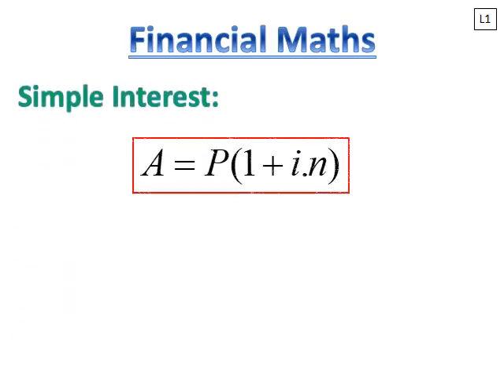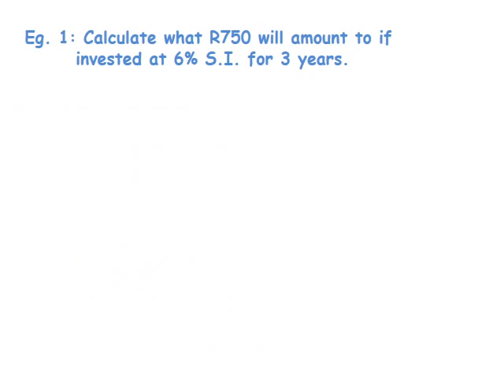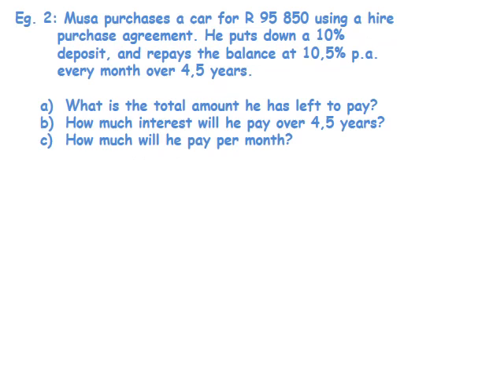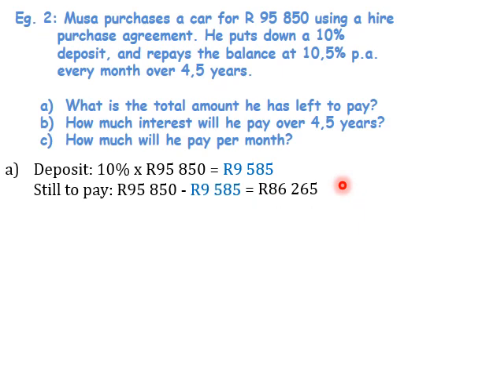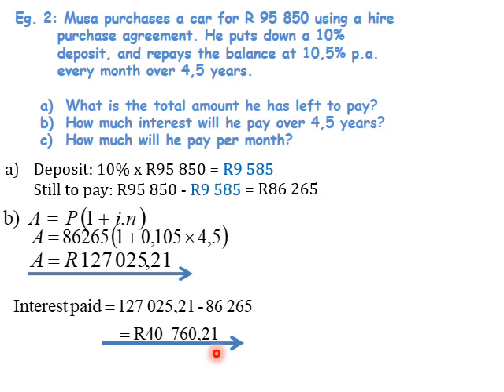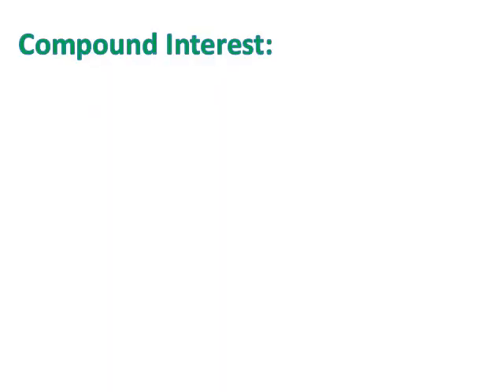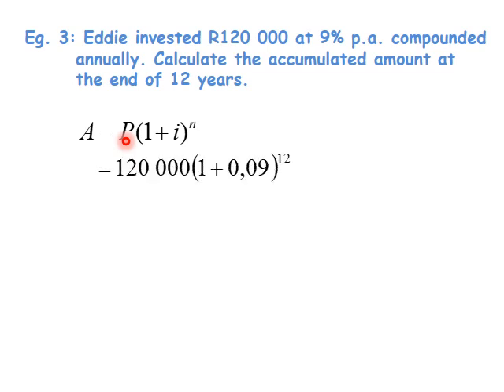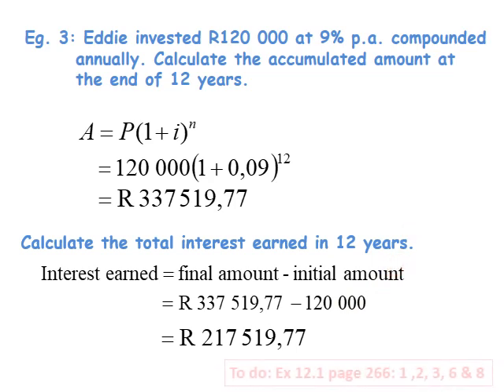1 Gr10 Financial Maths Simple and Compound Interest